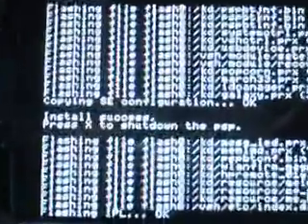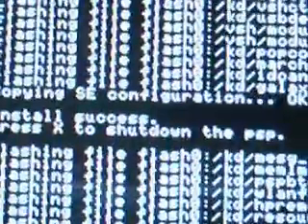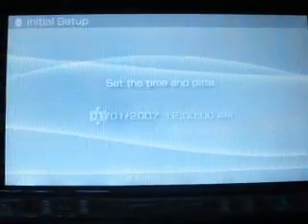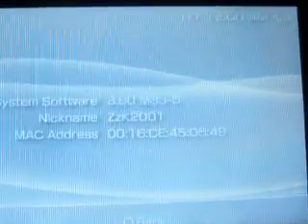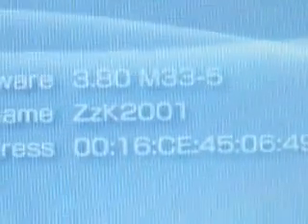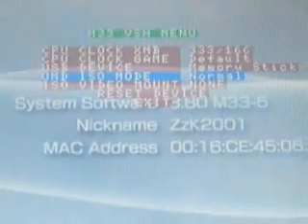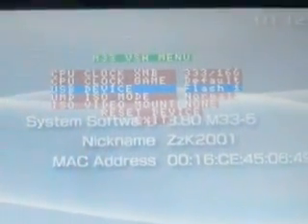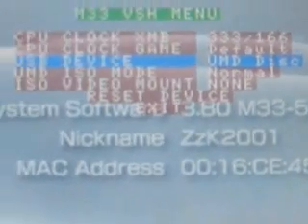How to Hack Your PSP with A Pandora Battery - Part 2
This video will show you what you should do when done the computer steps
WARNING! DON'T TRY THIS WITH A PSP 2000 WITH THE TA-88 MOTHERBOARD IN IT YOU WILL BREAK YOUR PSP. I will make a tutorial how to hack the 2000 TA-88 and the 3000.